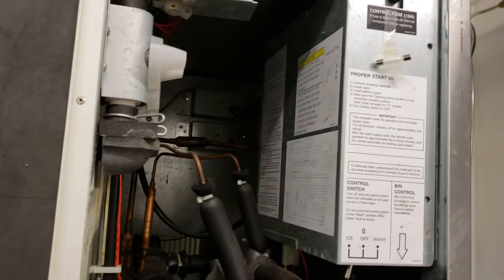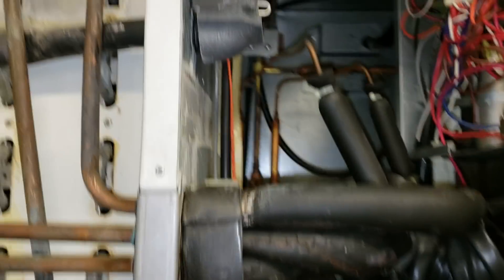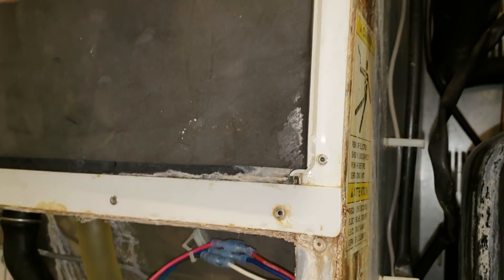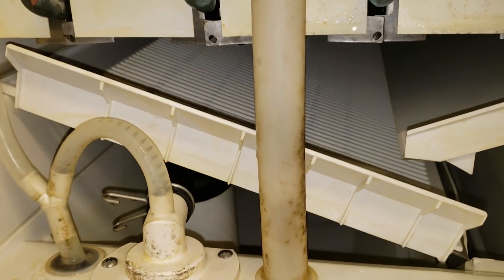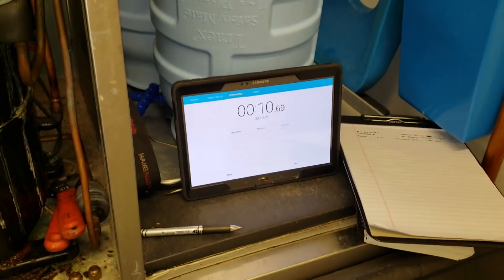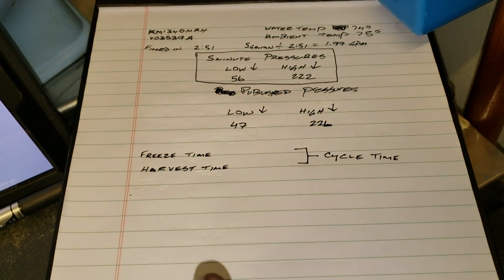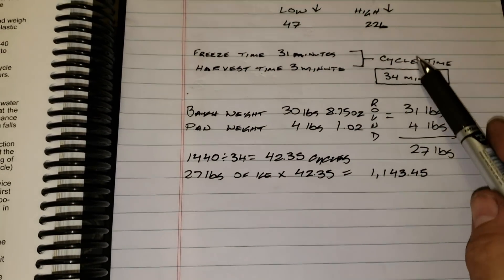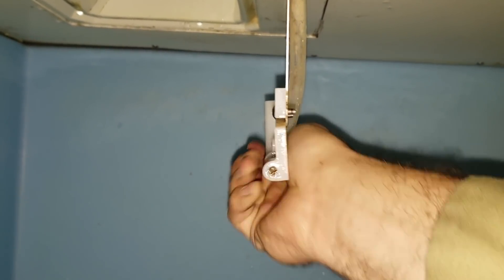Hoshizaki Ice Machine down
This was a service call on a Hoshizaki Ice machine that wasn't working properly. I found the machine to have several problems and in the end the customer chose to replace the machine rather than repair it. Let me know what you think about the video in the comments.